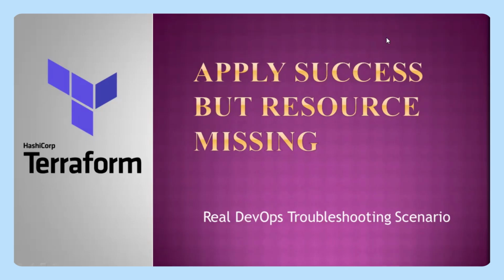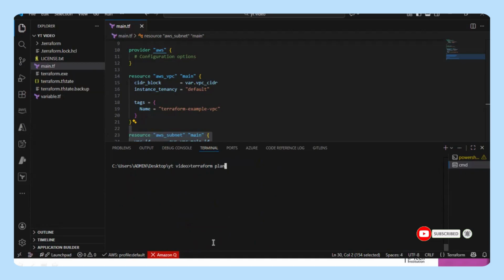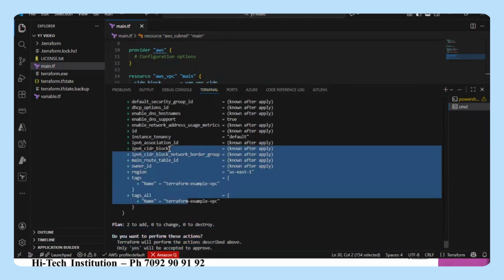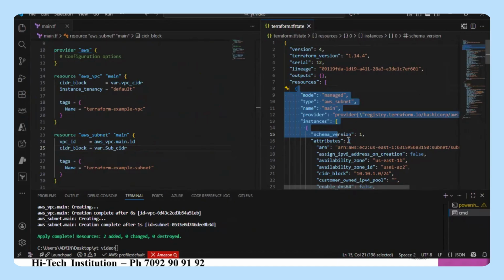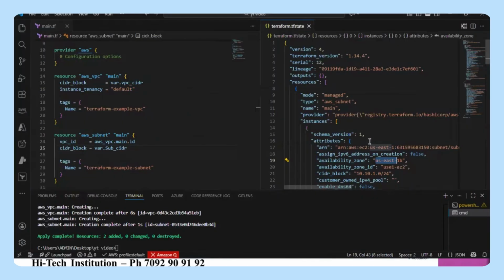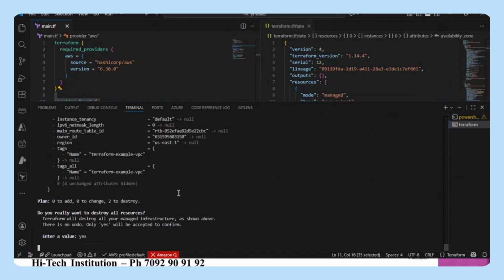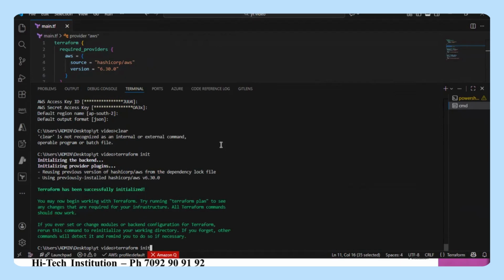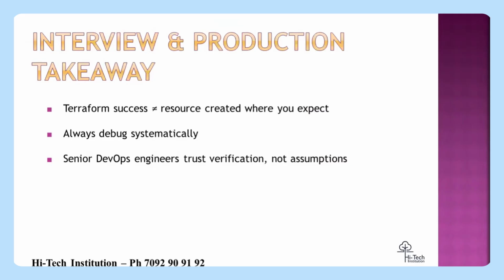Terraform Troubleshooting Scenario Explained | Real-Time DevOps Issue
Terraform Troubleshooting Scenario – learn how to identify and fix common Terraform errors in real-time projects.

In this video, we cover:
✔️ A real Terraform problem statement
✔️ Step-by-step quick troubleshooting approach
✔️ Common root causes of Terraform failures
✔️ Important takeaways for interviews and production environments

This video is useful for:
Terraform beginners, DevOps learners, cloud engineers, and IT freshers who want to understand real-world Terraform issues.

📌 Watch till the end to learn practical troubleshooting techniques used in real projects.

⏱️ Timestamps
00:00 – 01:00 Introduction
01:01 – 03:33 Problem Statement
03:34 – 11:34 Quick Troubleshooting
11:35 – 12:10 Top Root Causes
12:11 – 13:11 Interview & Production Takeaway